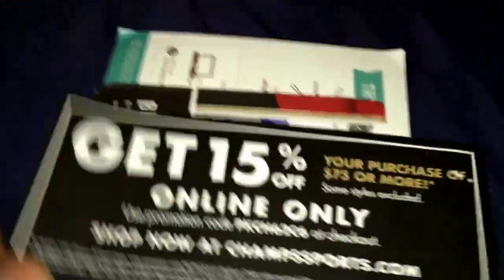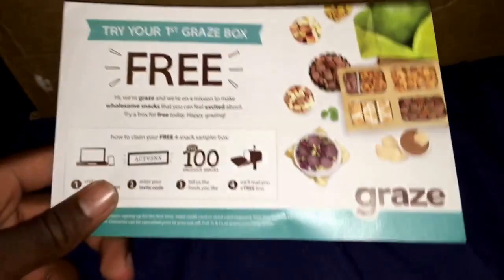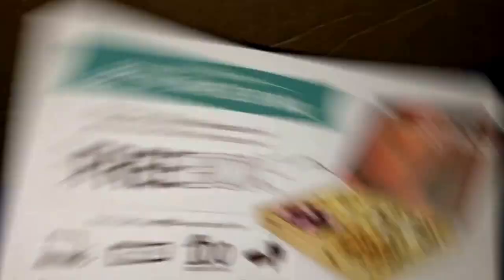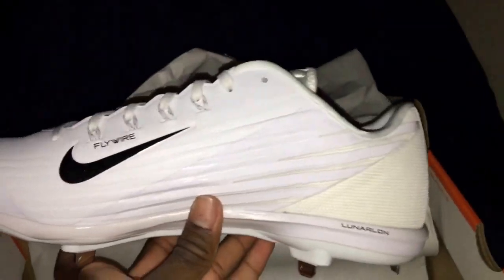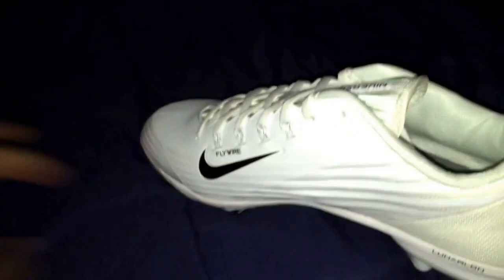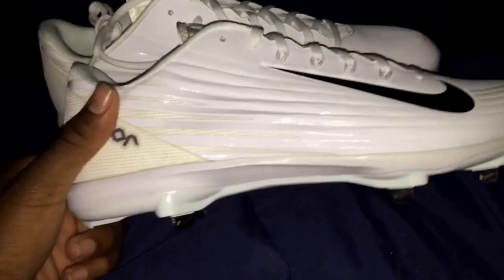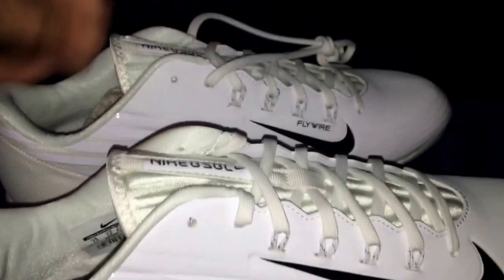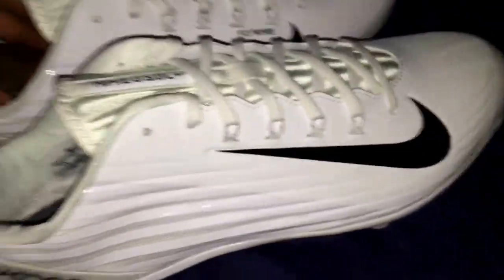Nike Lunar Vapor Pro Unboxing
Baseball cleats Unboxing. Nike Lunar Vapor Pro better than new balance 4040v2. 3 likes and I'll upload the next video.